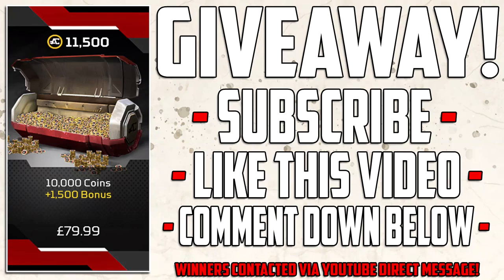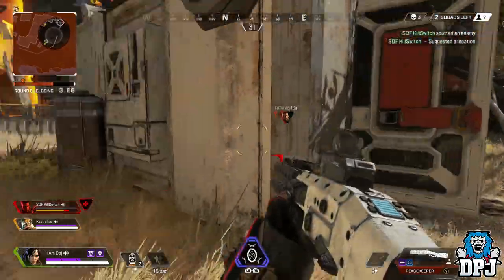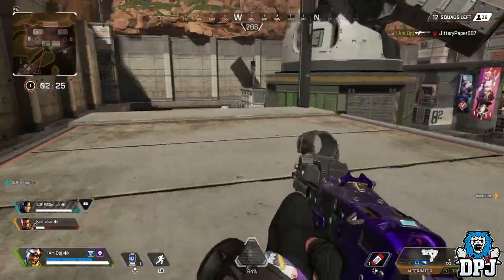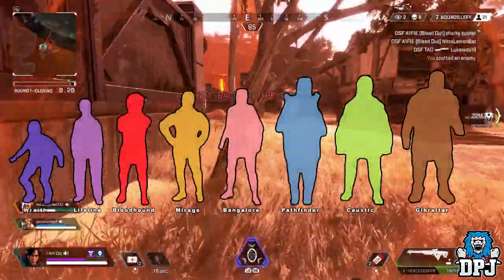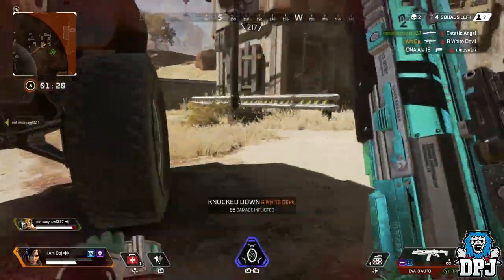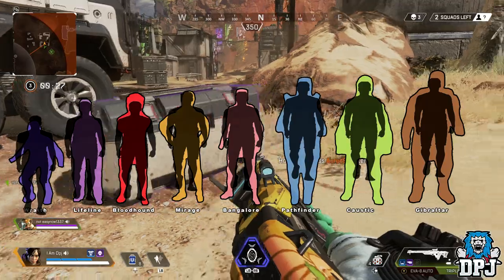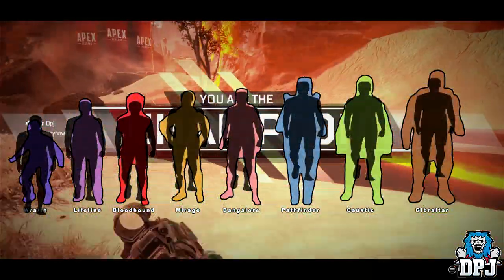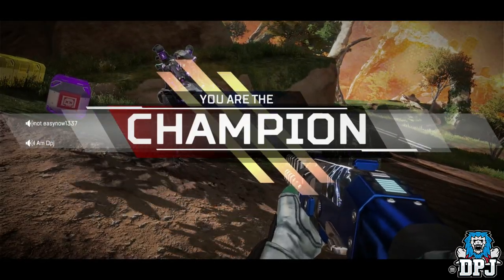Apex Legends: Why WRAITH Is Officially Best To Use - Major Hitbox Concerns / Best To Worst Legends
Gilbraltars Hit Box Is 140% bigger than Wraiths.

One winner ever month & Winners will be picked and contaced via YouTube direct Message around the end of the month! GOOD LUCK!!